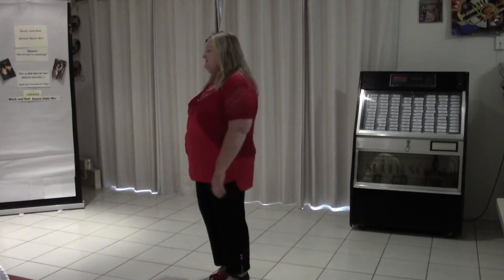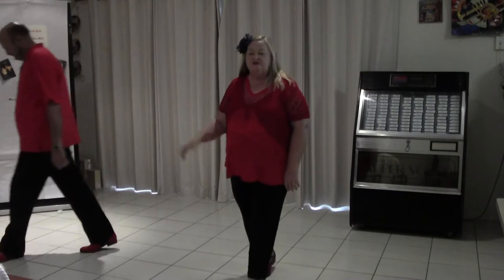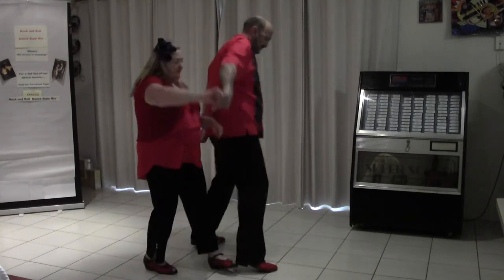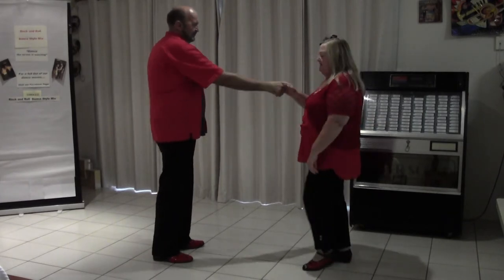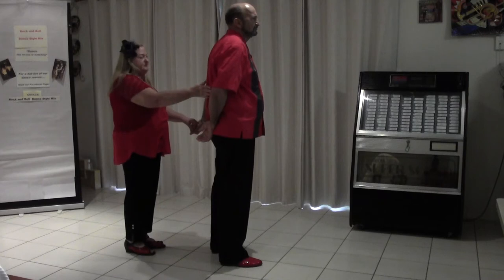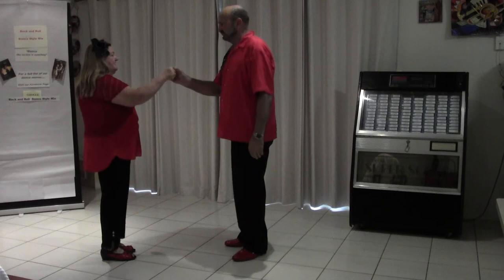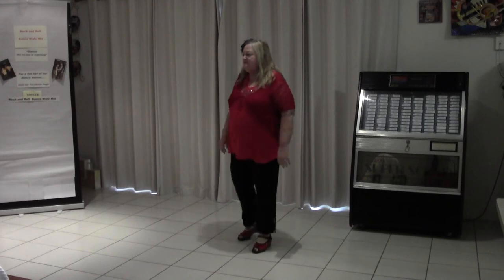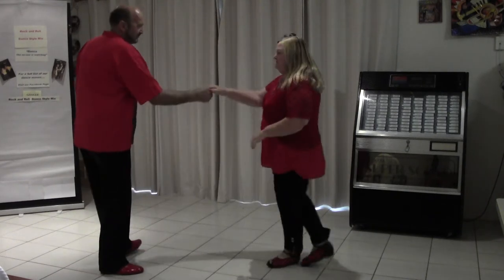#33 - Rock and Roll Dance Style Mix - Lasso - 4 x step & swing jive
UTube Video #33.  The lasso is an advanced dance move.  It is a good all-rounder which you can add to most rock and roll genres, especially 4 x step and swing jive.  As with most advanced moves - practice makes perfect.  Dance like no-one is watching and enjoy dance.